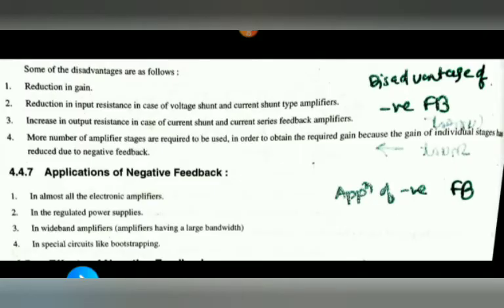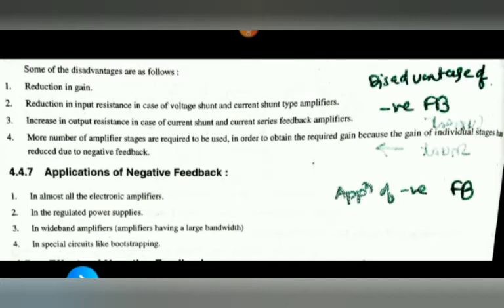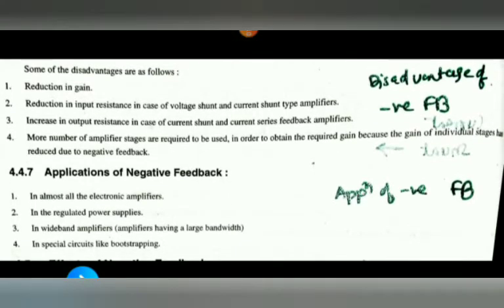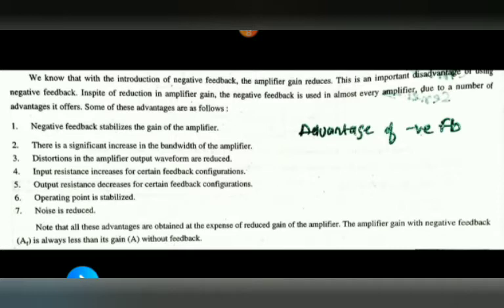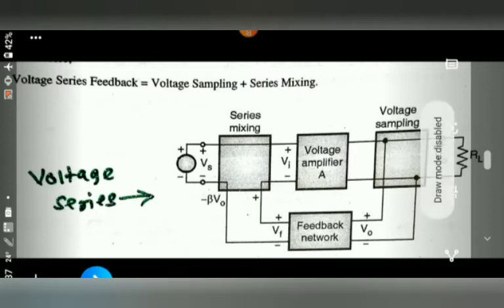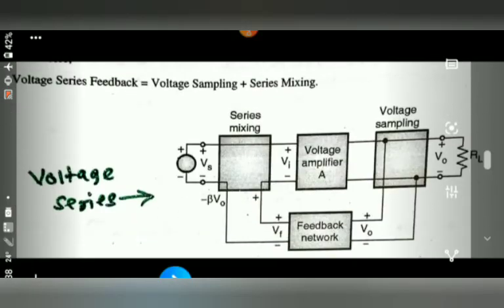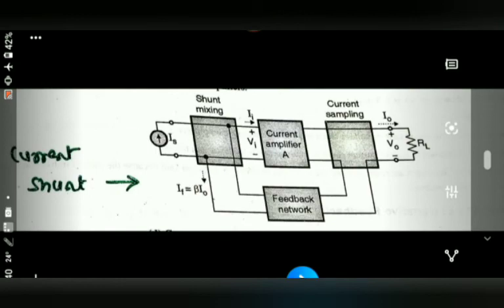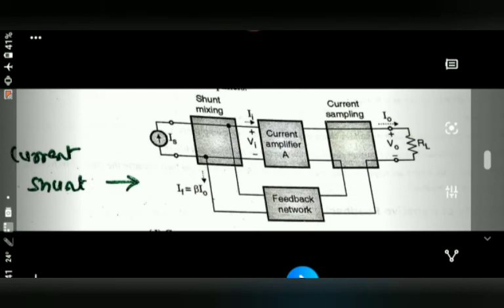Advantages of Negative Feedback , Types of Negative Amplifier